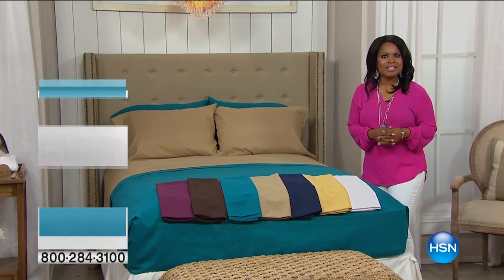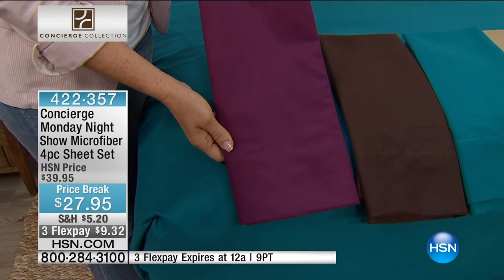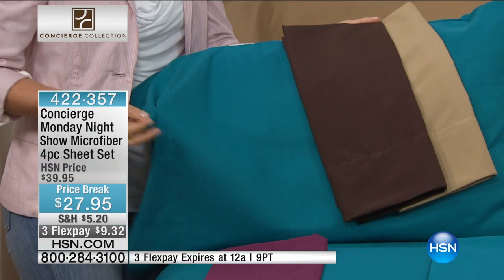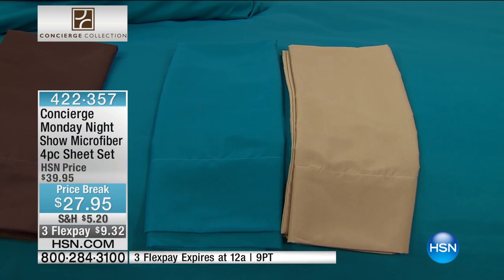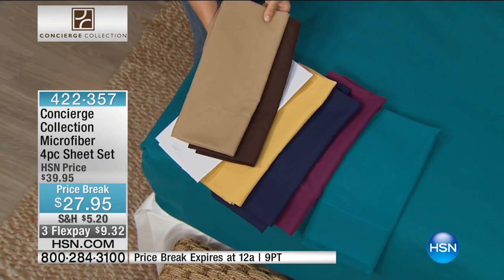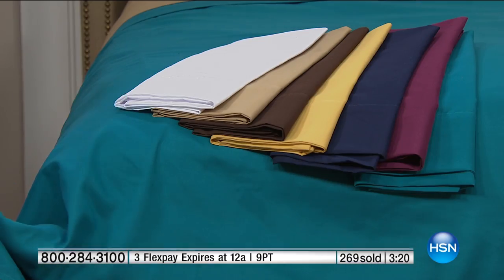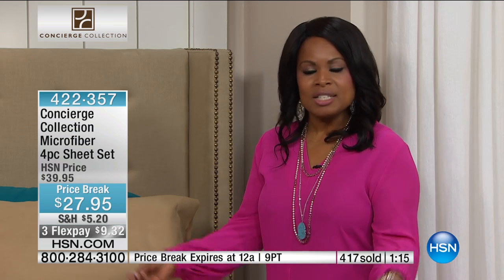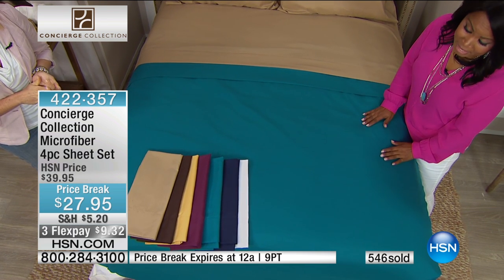Concierge Collection Microfiber 4piece Sheet Set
Saturated solid hues  that alone sounds inviting. Then you add the soft feel of microfiber and you start looking forward to bedtime. One touch of...